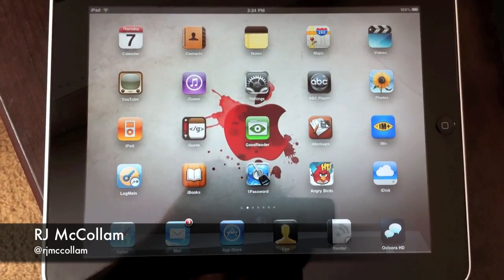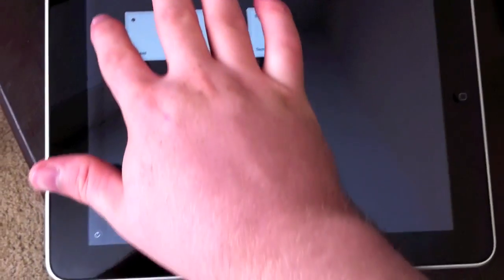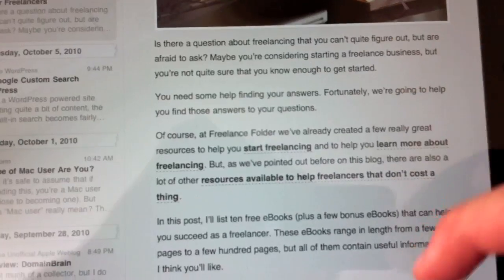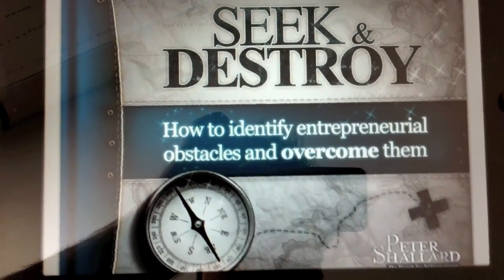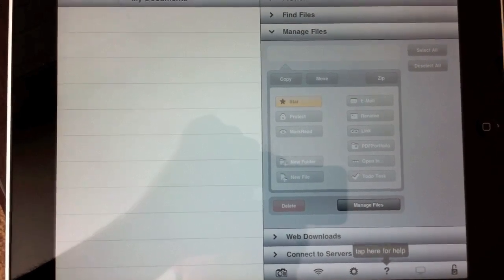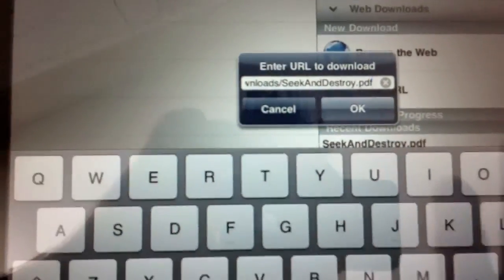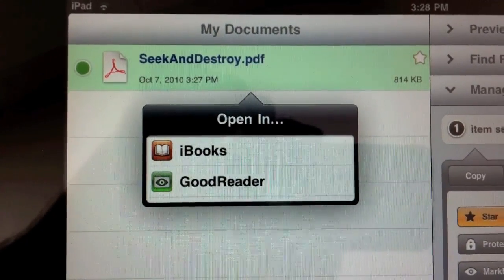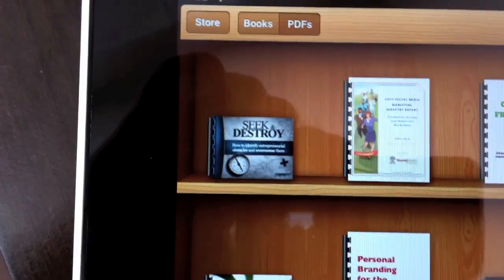Import PDF's into iBooks with GoodReader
Want to get PDF's into iBooks without hooking your iPad up to iTunes? In this leftoverapple how-to RJ walks you through downloading a PDF eBook from the web into GoodReader and then exporting it into iBooks.

Find more great apple how-to's and news at leftoverapple.com.

Follow leftoverapple on Twitter at @leftoverapple.